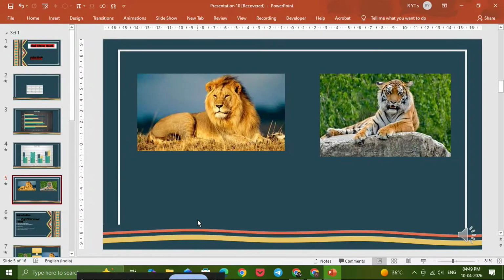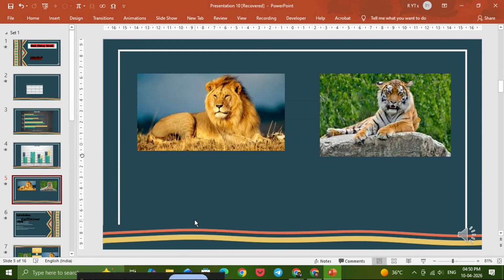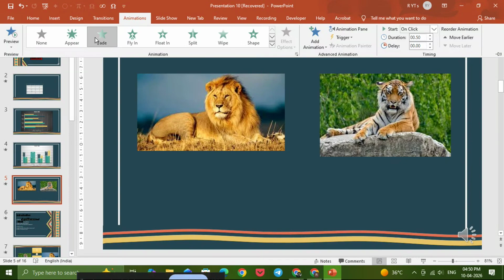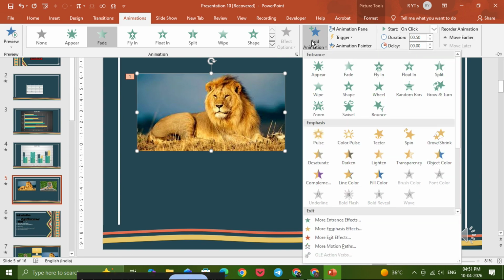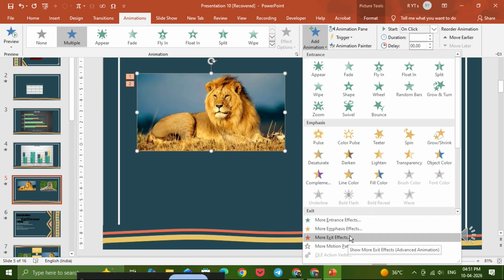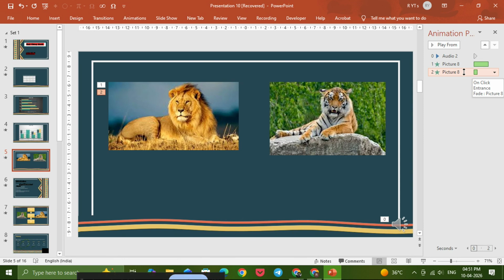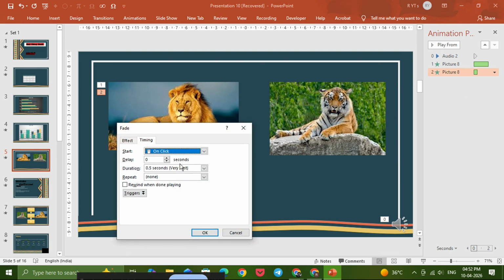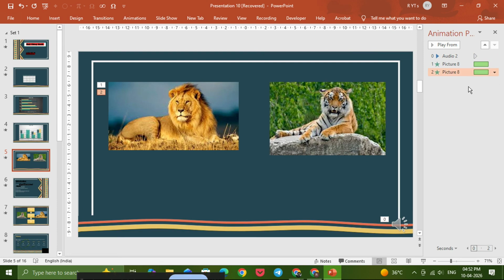How To Add Multiple Animations In PowerPoint (Easy Step-By-Step Guide)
Learn how to add multiple animations in PowerPoint with a simple step-by-step workflow. This tutorial covers selecting objects, using Add Animation, opening the Animation Pane, and adjusting timing for smoother slide motion.

🕚Timestamps:
0:00 Intro
0:14 Select The Object
0:28 Add The First Animation
0:45 Add More Animations With Add Animation
1:10 Open The Animation Pane
1:28 Arrange Order And Control Timing
1:56 Quick Recap And Outro

✍️What You'll Learn In This Video:
• How To Add Multiple Animations In PowerPoint
• How To Use Add Animation Instead Of Replacing Effects
• How To Open And Use The Animation Pane
• How To Arrange Animation Order In PowerPoint
• How To Set Start Options Like On Click And With Previous
• How To Adjust Animation Duration For Better Timing
• How To Combine Entrance, Emphasis, And Exit Effects

💡Pro Tips:
• Use subtle animations for professional presentations
• Keep your animation order logical for better flow
• Mix entrance and emphasis effects for cleaner storytelling
• Adjust duration carefully to avoid distracting movement
• Use the Animation Pane to troubleshoot complex sequences